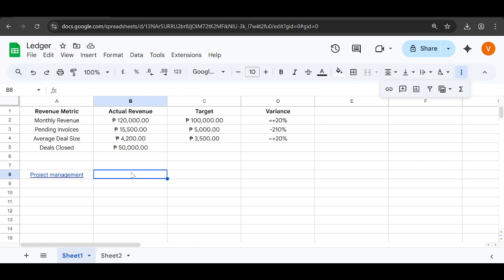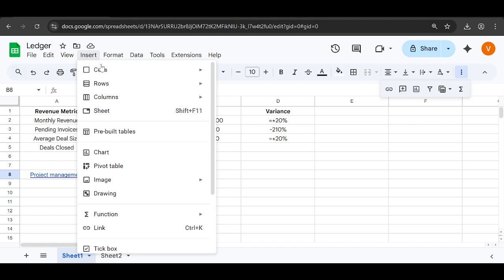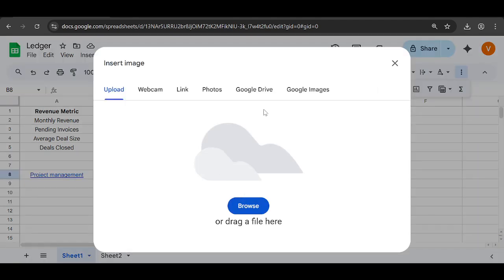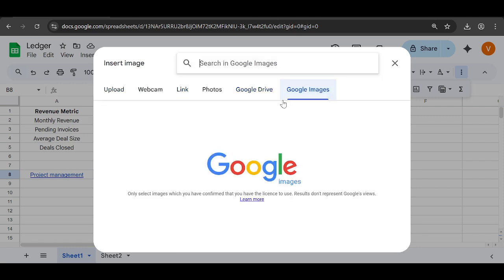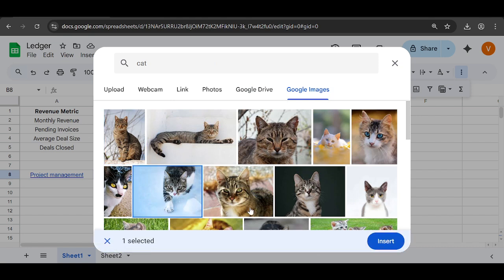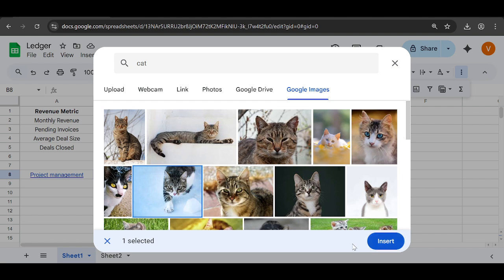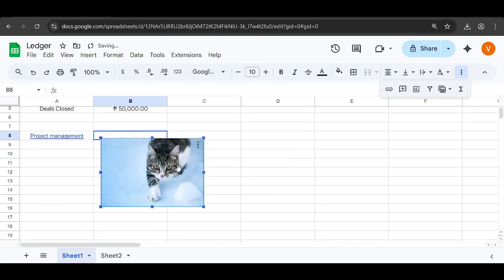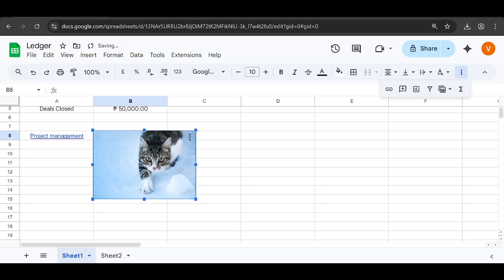How to Insert Images in Google Sheets 2026 (Easy Steps)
In this informative tutorial, you'll discover how to insert images in Google Sheets seamlessly. Whether you're looking to enhance your spreadsheets with visuals or simply want to make your data more engaging, this video covers all the essential methods and best practices for adding images effectively.

By the end of this video, you will have a clear understanding of the various techniques to incorporate images into your Google Sheets, improving both functionality and presentation. Watch till the end to master this valuable skill and elevate your spreadsheet game.